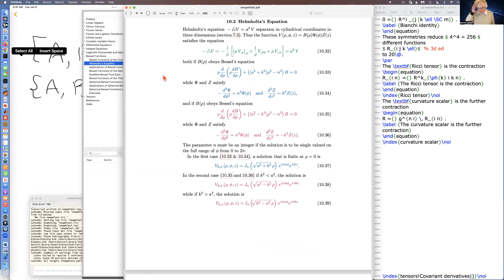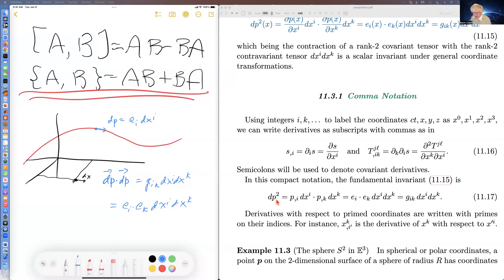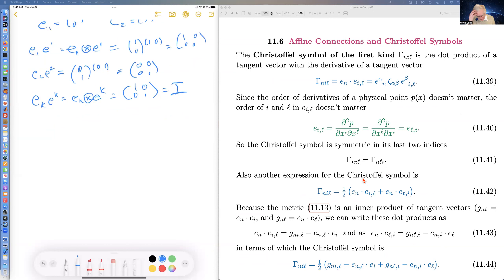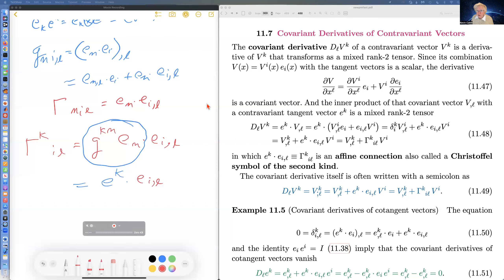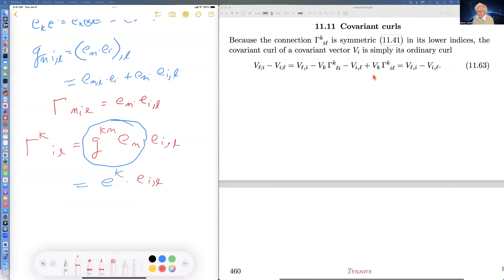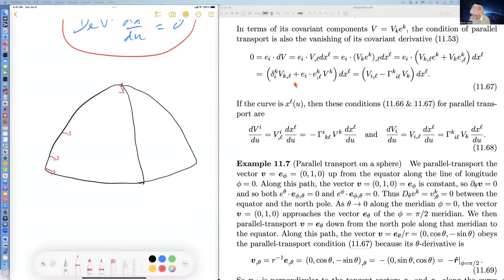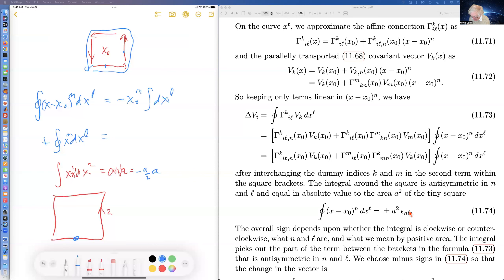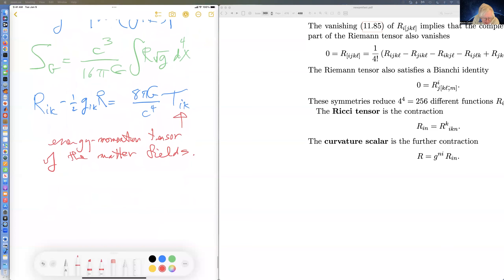Lectures on Physical Mathematics, Physics 466, 11/22/2022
10.2 Helmholtz’s Equation 425
11
Tensors 448
11.1 General Coordinate Transformations 448
11.2 Tensors 448
11.3 Invariants, Tangent Vectors and the Metric Tensor 450
11.3.1 Comma Notation 451
11.4 Quotient Theorem 453
11.5 Inverse of Metric Tensor 453
11.5.1 Dual Vectors, Cotangent Vectors 454
11.6 Covariant Derivatives of Contravariant Vectors 455
11.7 Covariant Derivatives of Covariant Vectors 456
11.8 Covariant Derivatives of Tensors 456
Covariant curls, Covariant derivatives and Antisymmetry, Parallel Transport, Curvature